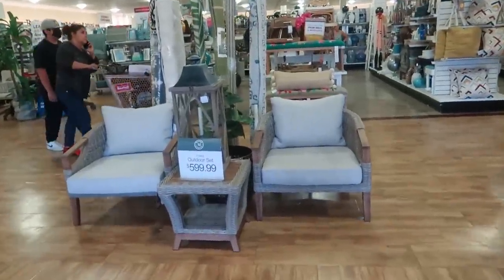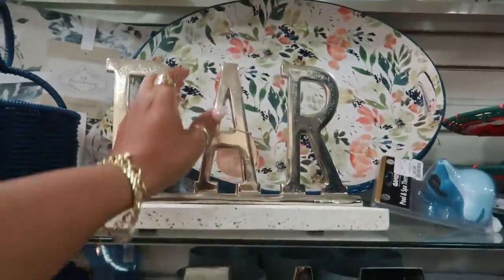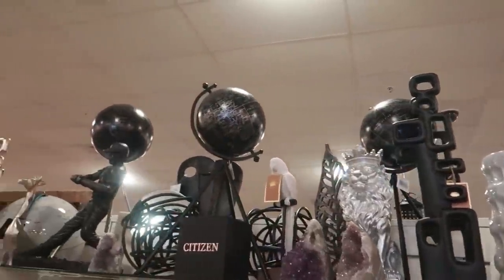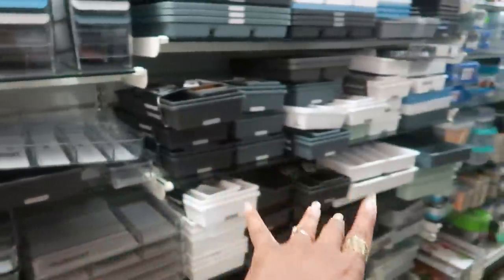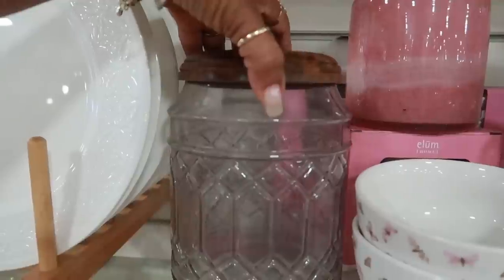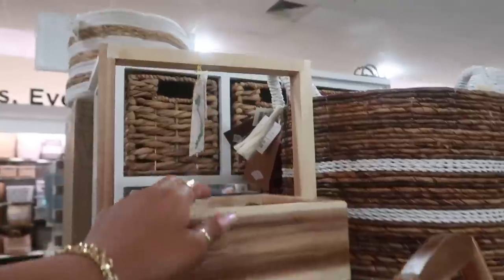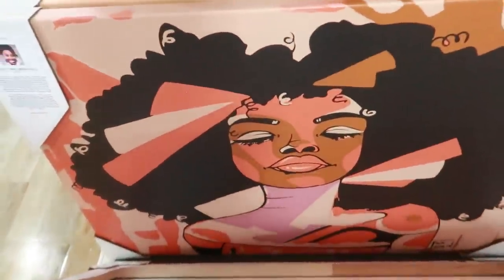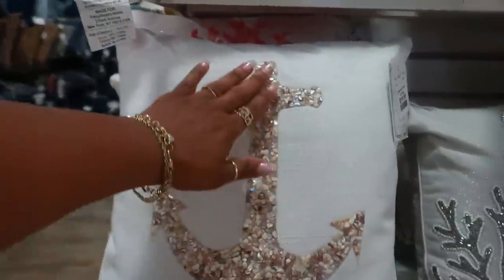HOMEGOODS * BROWSE WITH ME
BUSINESS ADDRESS

PRETTYNFLAWED
P.O.BOX 136